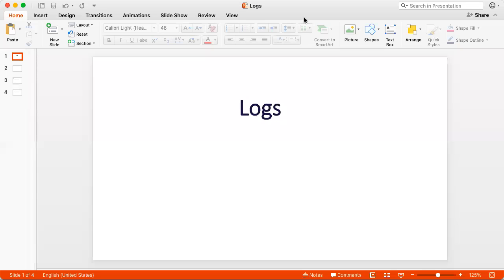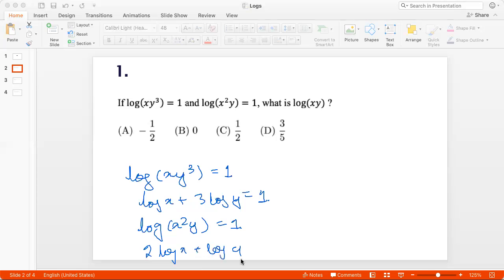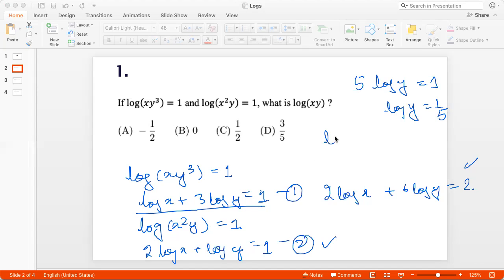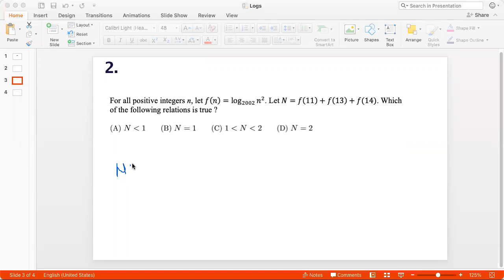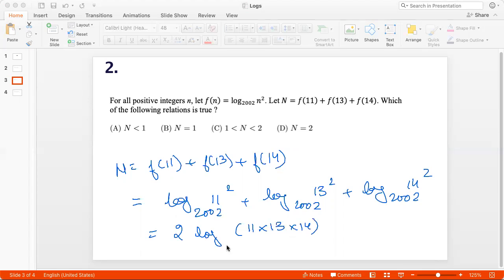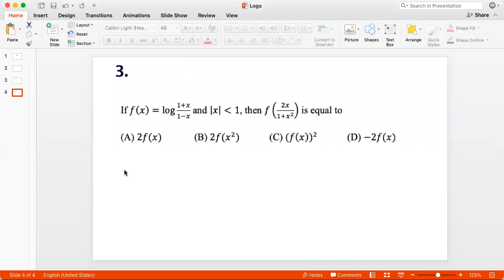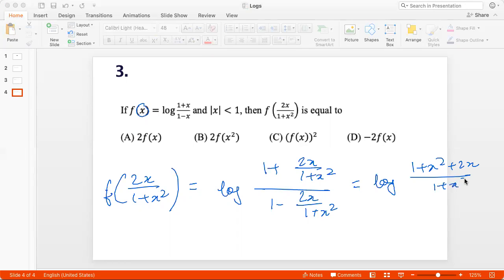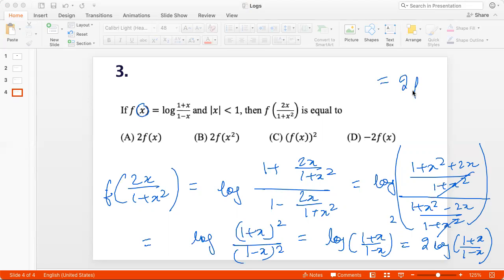Logs Advanced Practice for ACT Math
In this video, we practice three advanced problems from Logs, which are tested on ACT Math.
Pause the video at each question and solve it. Come back when you have an answer to see if you got it right.